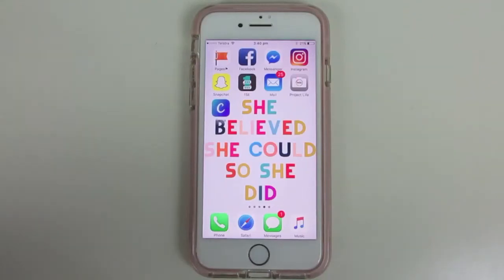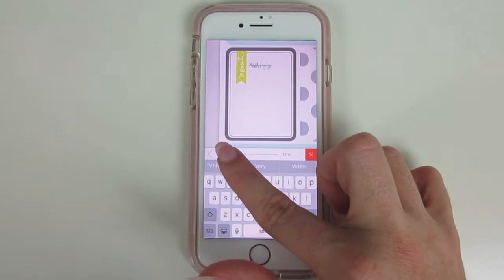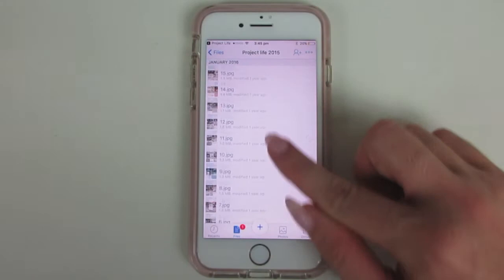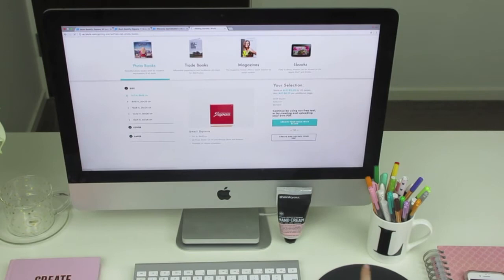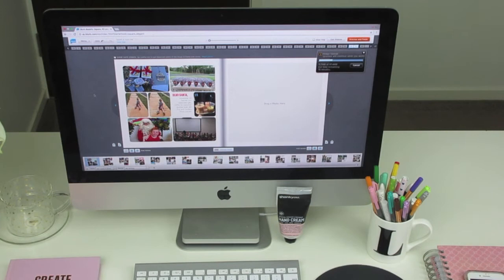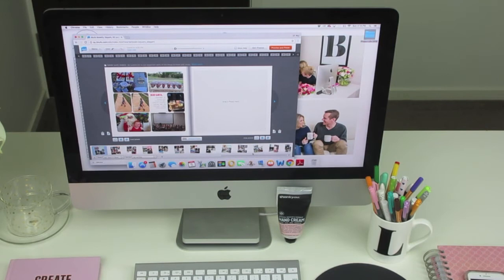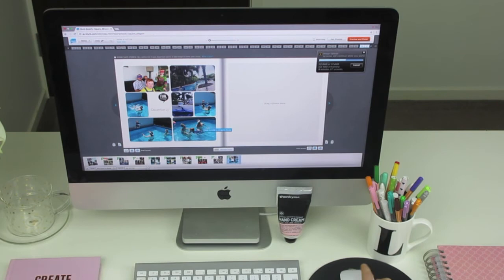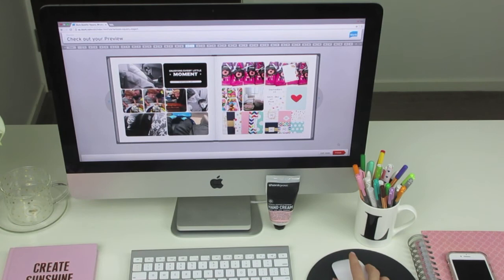Printing digital Project Life